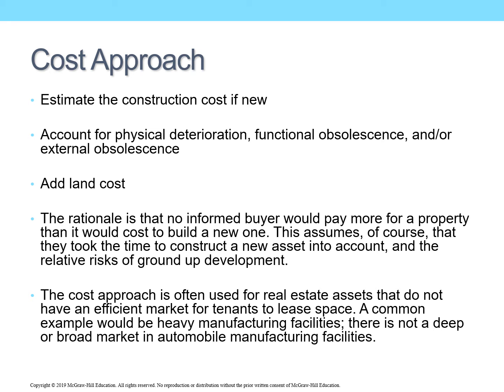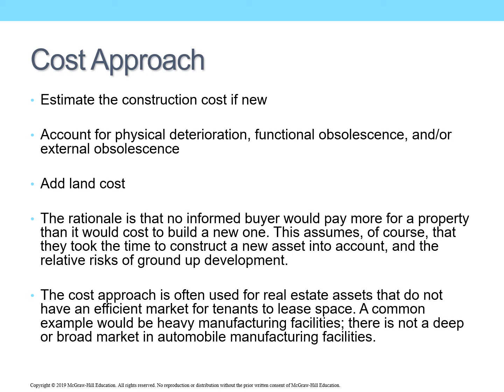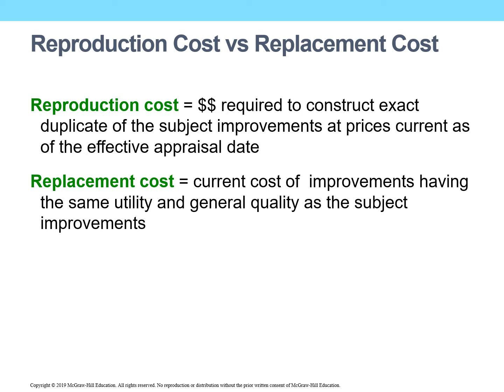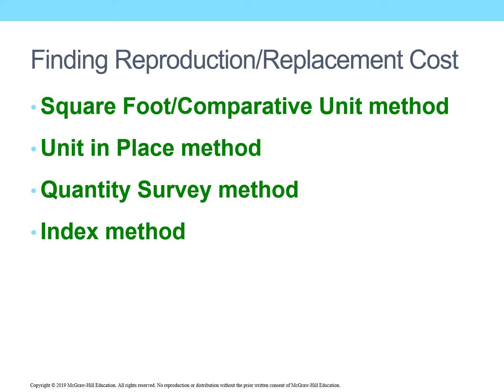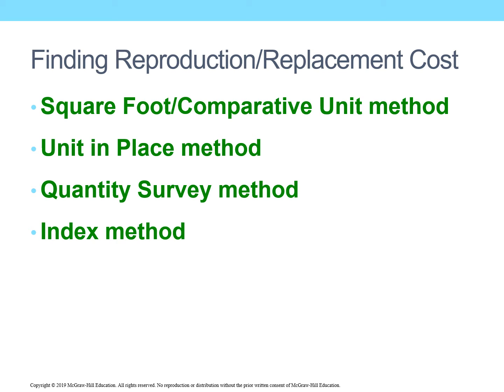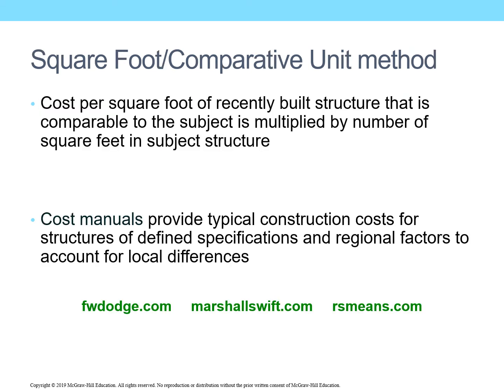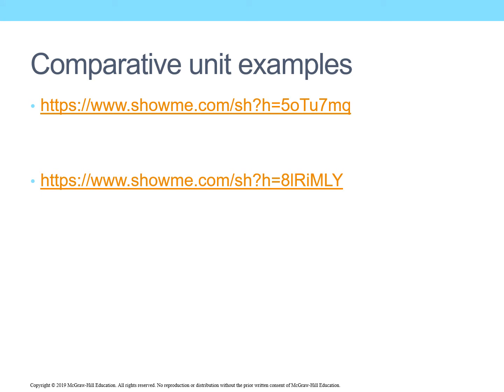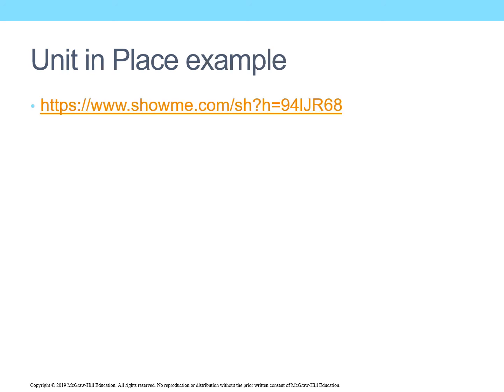income properties 4 23